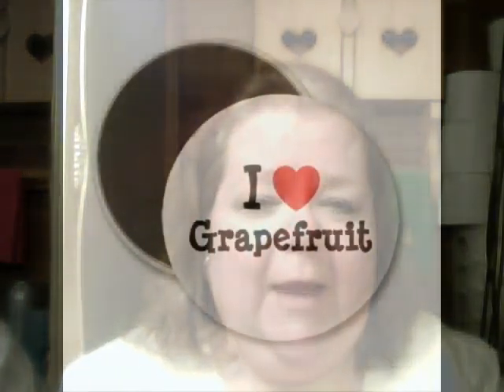GRAPEFRUIT, How to eat a Grapefruit